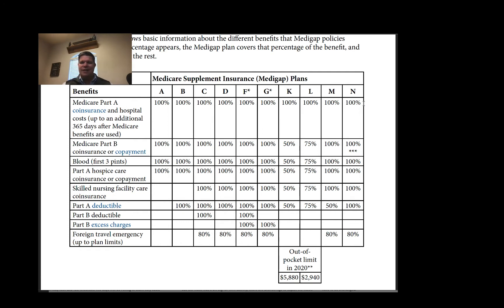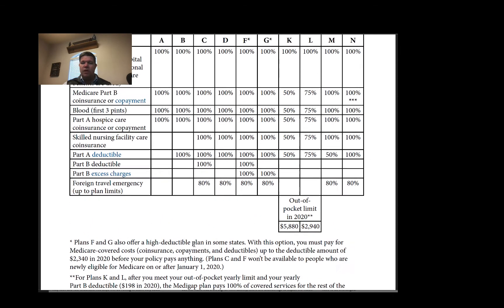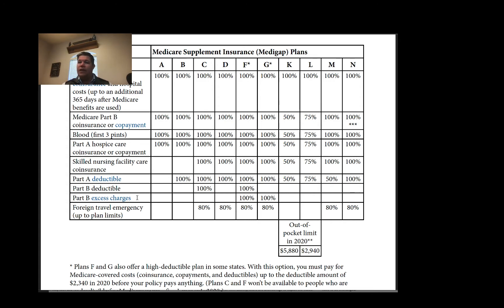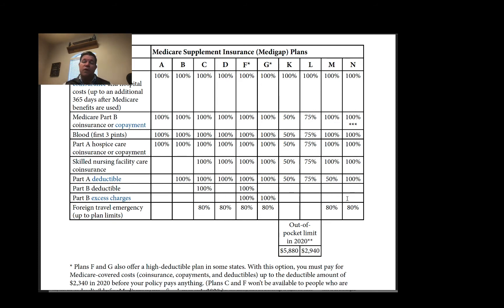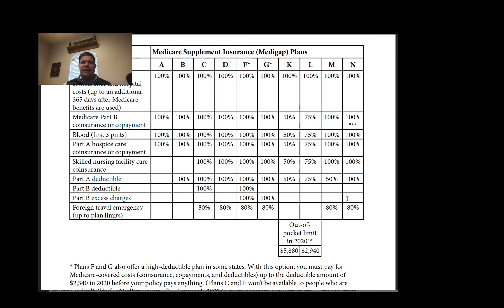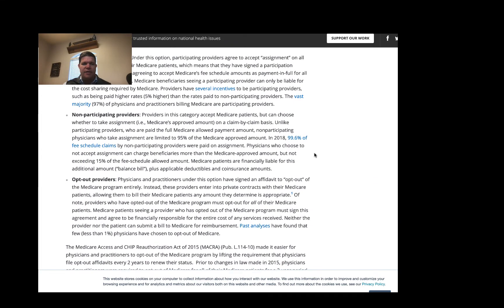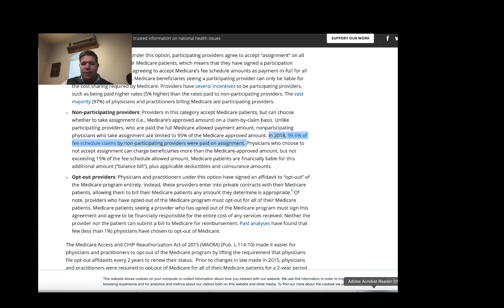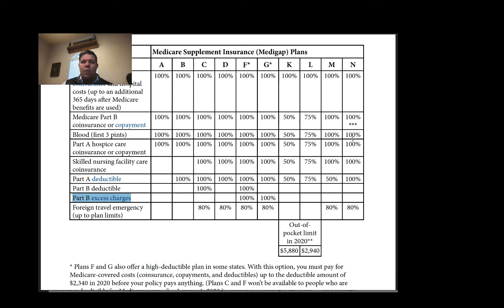Medigap Plan N 2021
How does Medicare Supplement Plan N Work in 2021

Ron Ray is a licensed insurance agent with Turning 65 Solutions.

He specializes in helping people who are turning 65 get the education they need to make a wise Medicare decision.